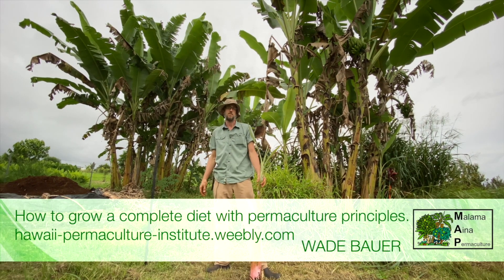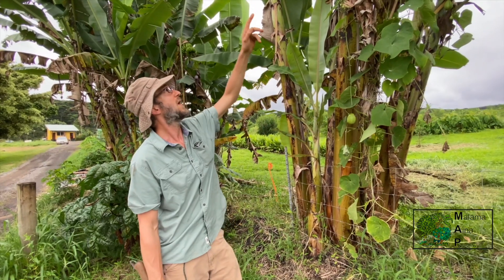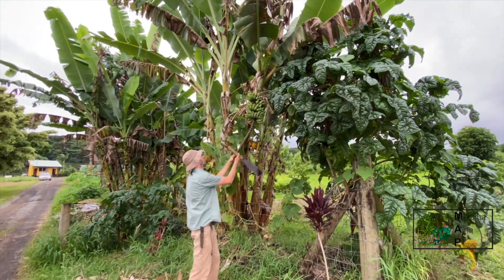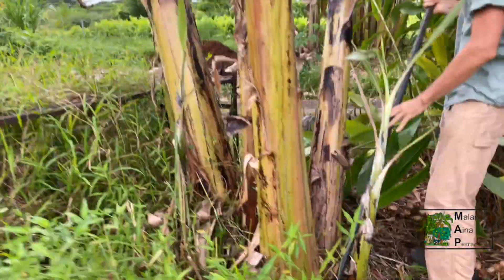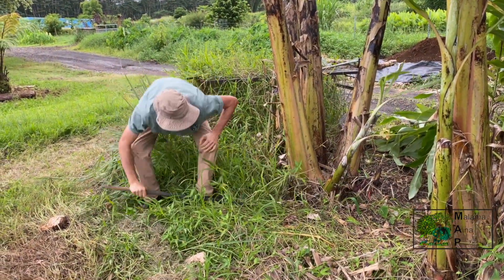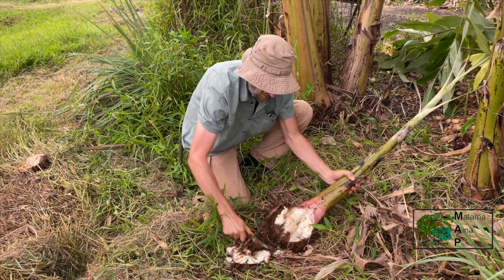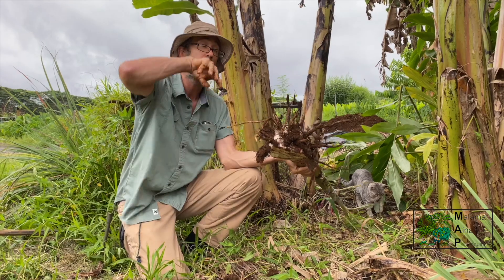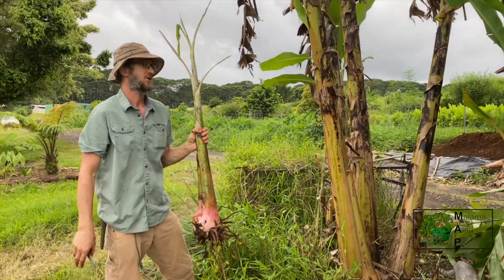Bananas & Plantains, how to grow & use with Wade Bauer 5 min. mini-class, full class Saturday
5 min preview of class on Nov 2, 2019. Class will cover different propagation techniques, pest & disease management, thinning, mulching, fertilizing, cooking & recipes, & storage & preservation techniques. Bananas cooked green are like a potato, starchy and not sweet, a great easy to grow long lived "tree potato". Note, at 3 min in the video when I mentioned "nematodes" I meant to say "corm weevil" or "corm borer." Inspect corm and root ball well for damage and to ensure that the new start is free from corm borer. Starting with healthy plant material is crucial. make sure you are familiar with banana bunchy top virus before digging or transporting any banana starts!